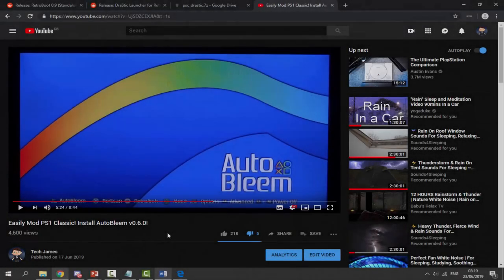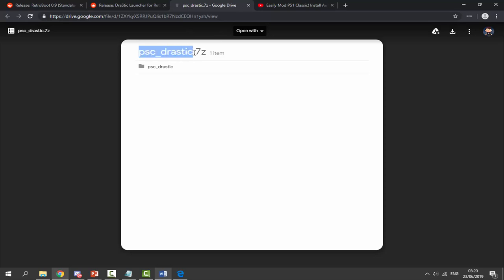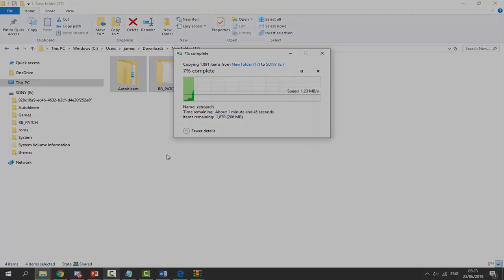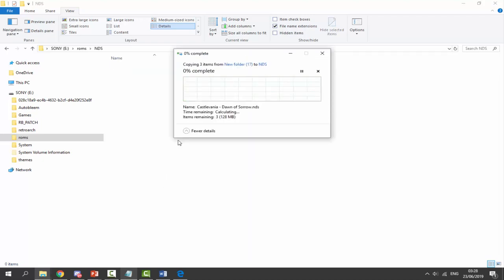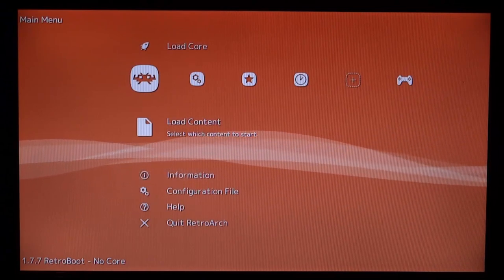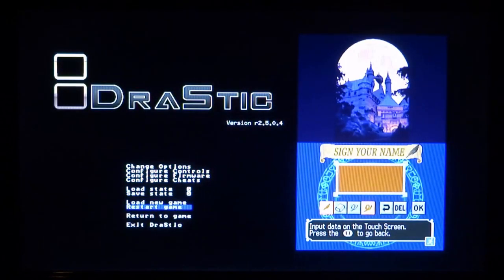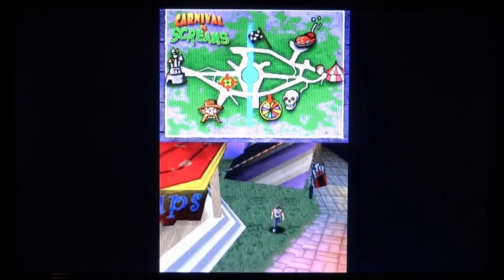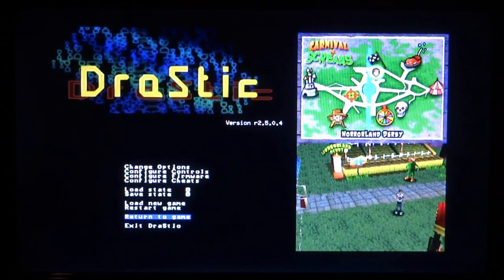Play DS Games On PS1 Classic! (Drastic Emulator) (AutoBleem)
How to play Nintendo DS games on your PlayStation classic! This uses RetroArch and a few plugins, make sure you have AutoBleem installed!